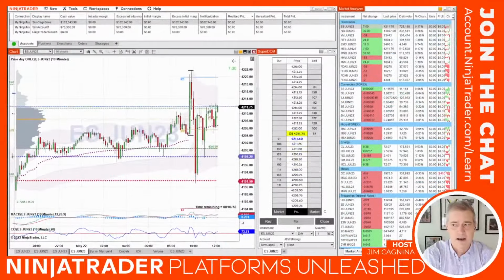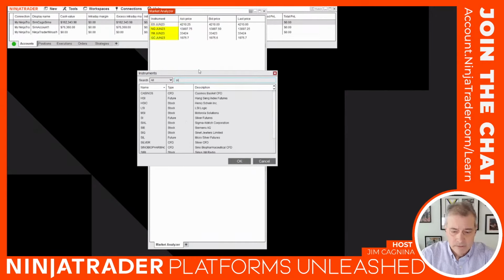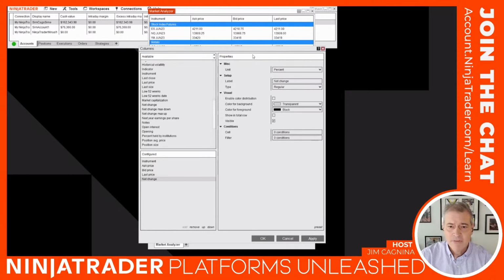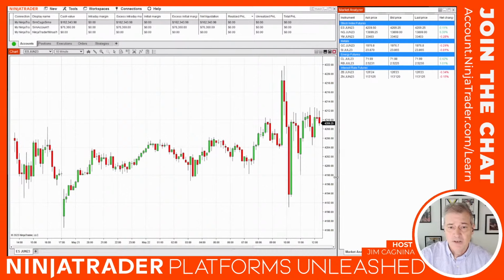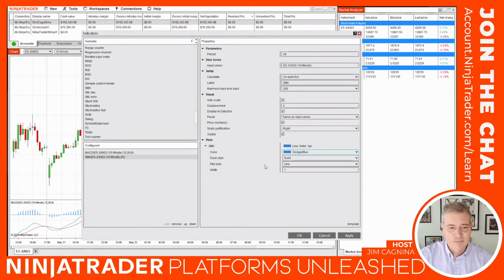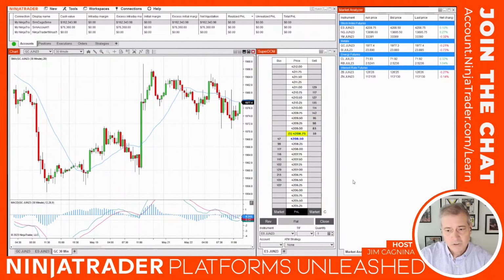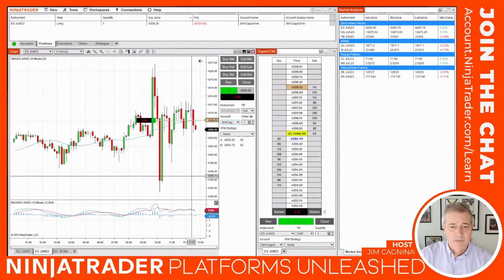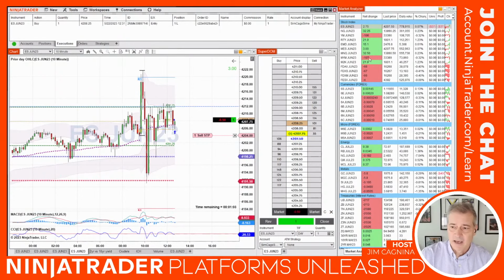NinjaTrader Platforms Unleashed: Creating a Workspace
In this episode of NinjaTrader Platforms Unleashed, host Jim Cagnina will create a trading workspace from scratch. The completed workspace will include the main elements of the NinjaTrader platform: Market Analyzer, Charts and the Trading Ladder (DOM). He will also discuss NinjaTrader's robust account monitoring tools.

Platforms To Be Featured Include:
NinjaTrader Desktop
NinjaTrader Web
NinjaTrader Mobile

Hosted by Jim Cagnina, these interactive live sessions will equip you with actionable take-aways to help you unleash the full power of NinjaTrader!